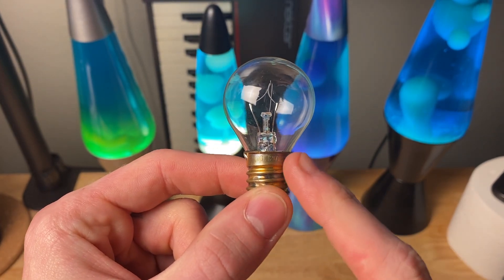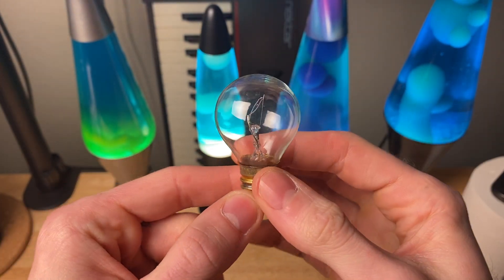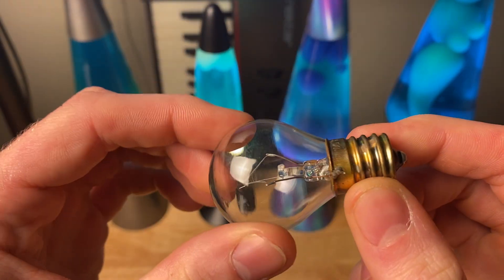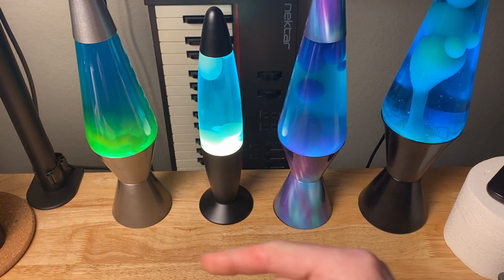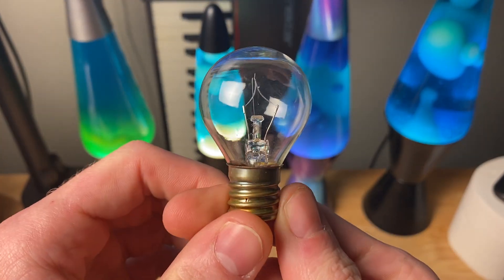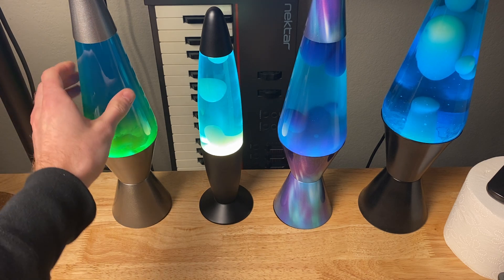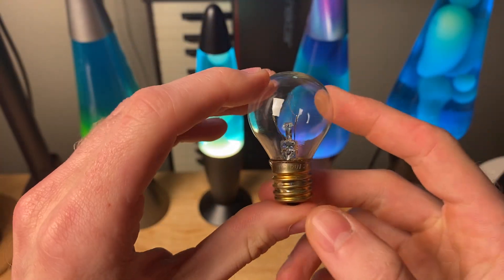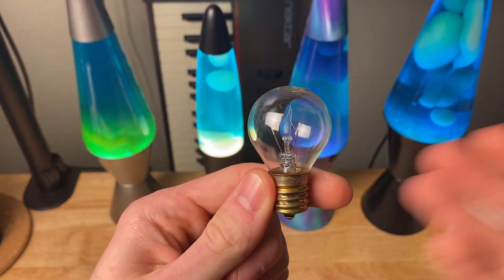Is this Lava Lamp Bulb POORLY built?...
(Using this link supports the channel at no additional cost to you. Thank you for your support!)